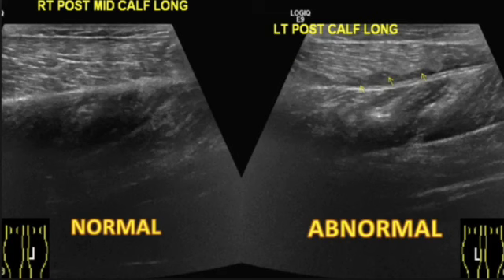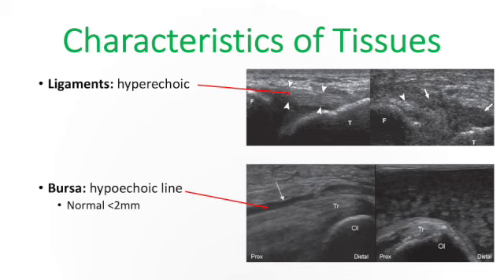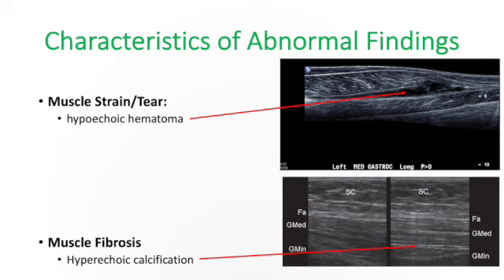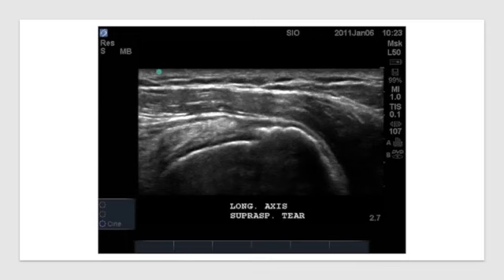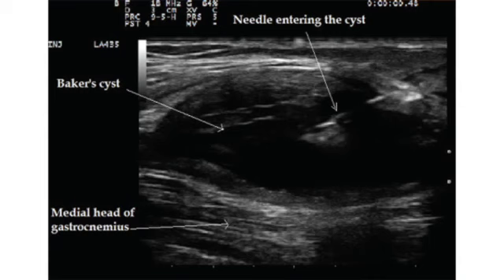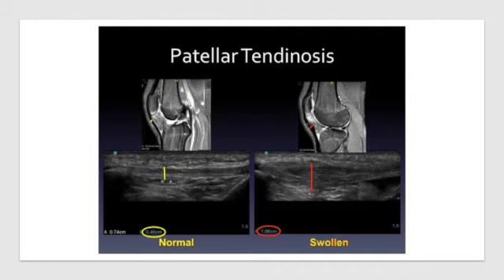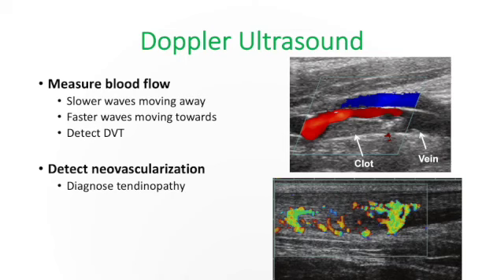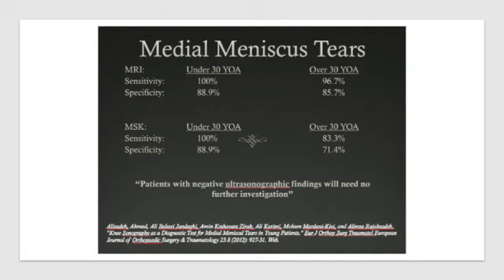DPT 6820 ultrasound part 2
ultrasound part 2